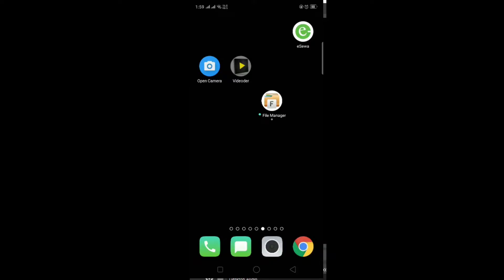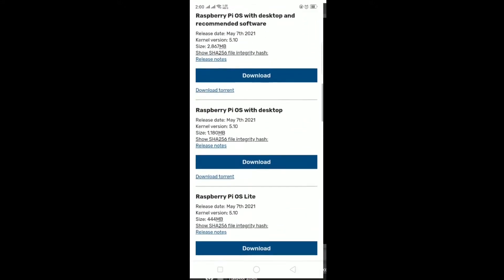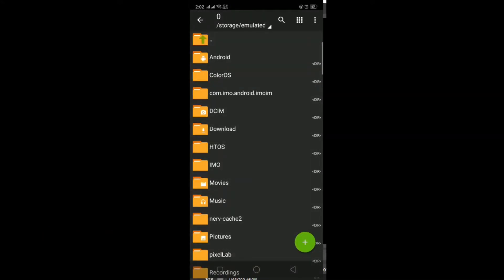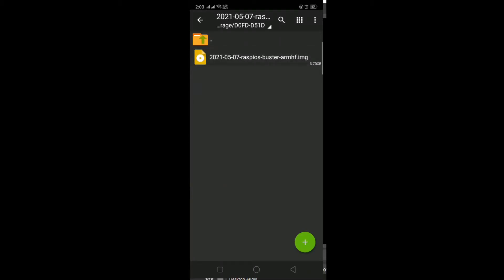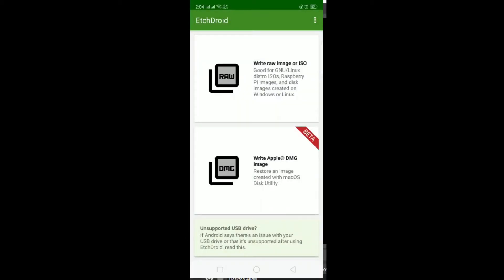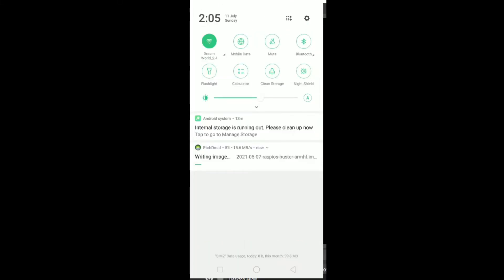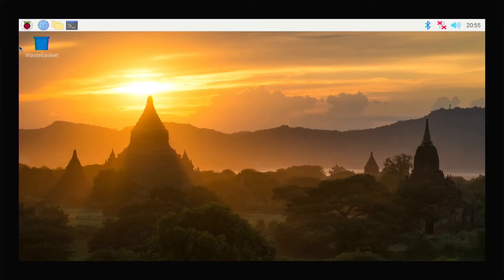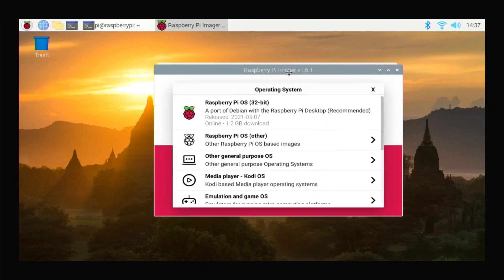Install Raspbion Os In Raspberry pi Without Pc | Use Mobile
Inatall Raspbion Os In Raspberry Pi without Pc
flash raspbion os with Mobile
Raspberry pi 4
Raspberry pi
install any os with Mobile
install any Os In Raspberry Pi without Pc